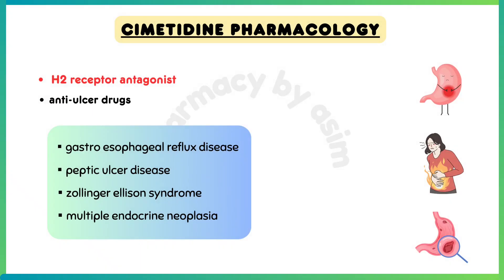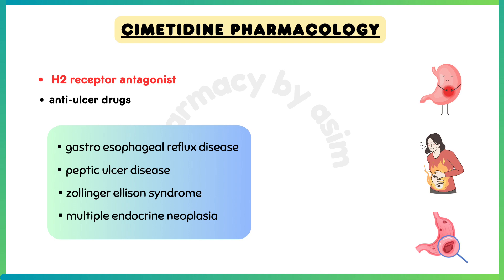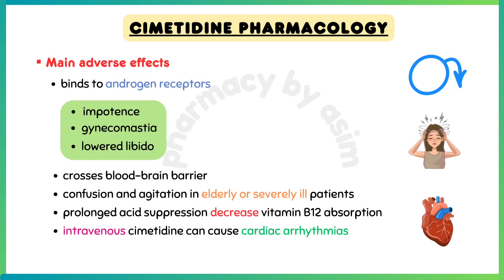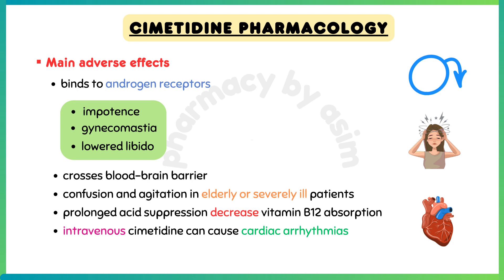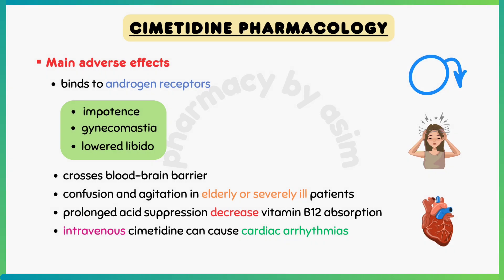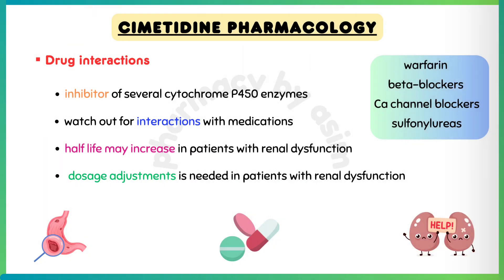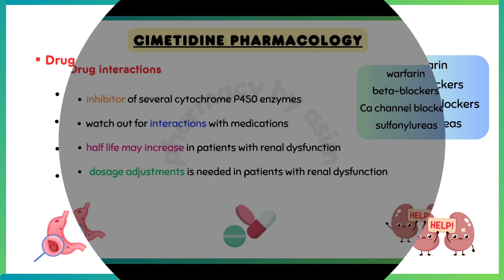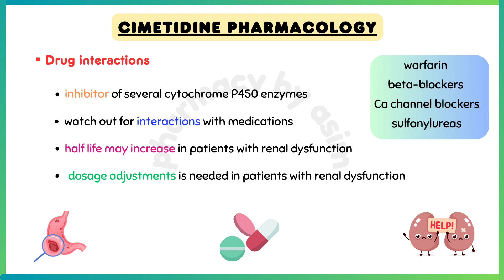Cimetidine pharmacology, H-2 receptor blockers pharmacology, pharmacology made easy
📍 Cimetidine is an H2 receptor antagonist used for conditions like ulcers, Gastro esophageal reflux disease, and hyper secretory conditions, such as Zollinger Ellison syndrome. this medication works by reversibly inhibiting H2 receptors on gastric parietal cells, which lowers gastric acid secretion.
⚠️ Cimetidine binds to androgen receptors, which can cause impotence, gynecomastia, and lowered libido. It crosses blood-brain barrier, which can lead to confusion and agitation in elderly or severely ill patients, including patients with hepatic or renal impairment. Prolonged acid suppression, can decrease vitamin B12 absorption. If administered rapidly, intravenous cimetidine can cause cardiac arrhythmias.
📍 Cimetidine is an inhibitor of several cytochrome P450 enzymes, so watch out for interactions with medications such as warfarin, beta-blockers, calcium channel blockers, and sulfonylureas. Half life of cimetidine may be increased in patients with renal dysfunction, and dosage adjustments are needed in such patients.

Chapters:
0:00 - Cimetidine (H2 receptor antagonist) pharmacology
0:15 - Cimetidine mechanism of action
0:26 - Cimetidine side effects
0:58 - Cimetidine drug interactions